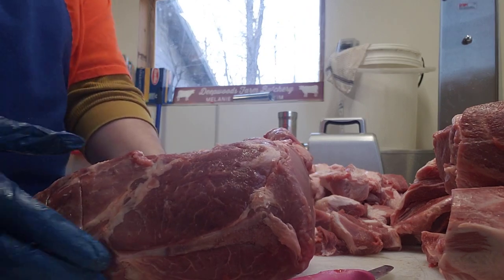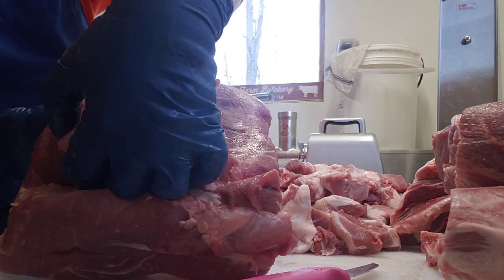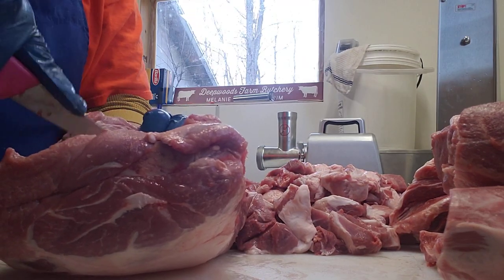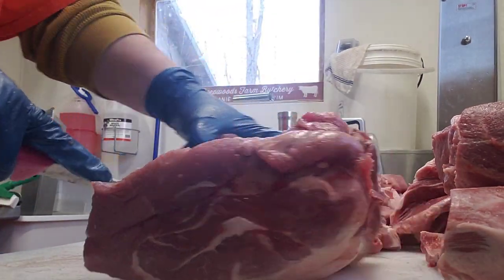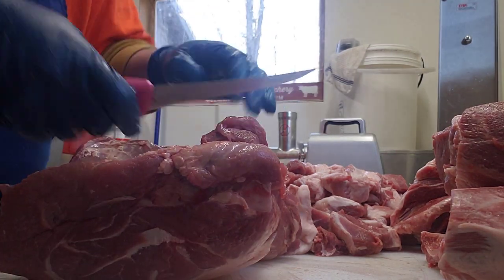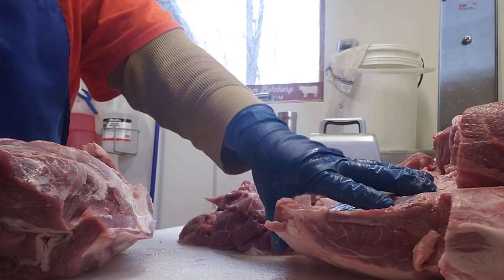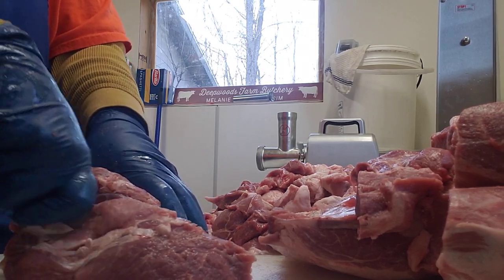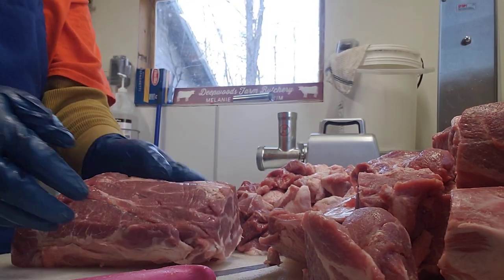Removing the coppa from a bone in pork butt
A demo on how to find the natural seam for removing the coppa muscle group. This piece is often used in curing and sometimes made into bacon. It is also a convenient way to cut small boneless pork steaks at home.